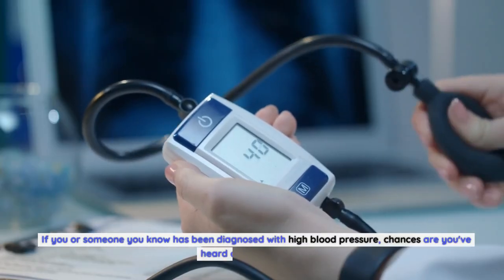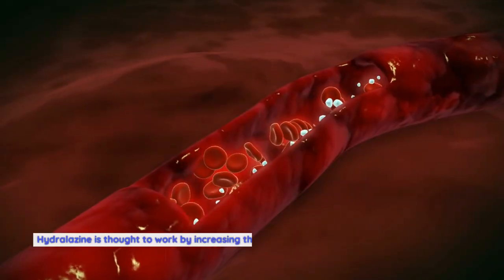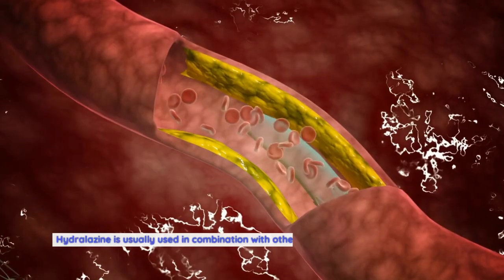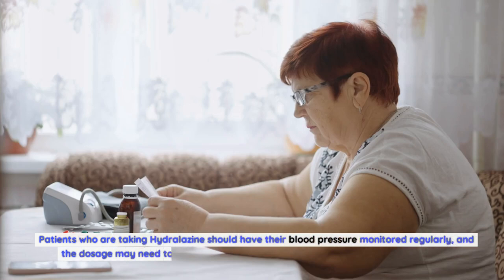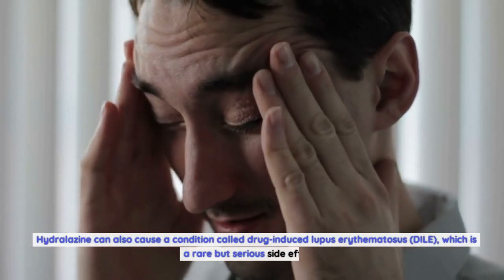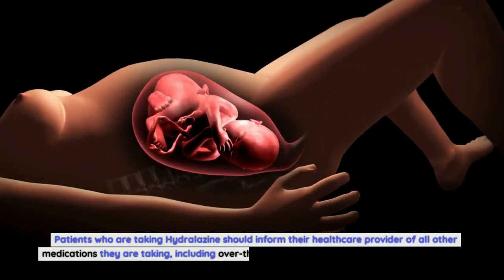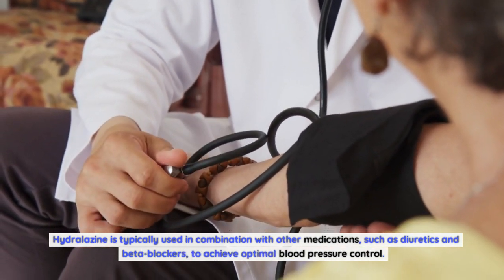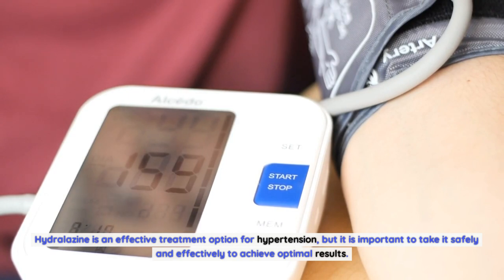Hydralazine: A Comprehensive Guide to Understanding How It Works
Hydralazine is a medication that has been widely prescribed for the treatment of high blood pressure (hypertension) and heart failure. This comprehensive guide aims to provide a detailed overview of hydralazine, including its uses, side effects, precautions, and important considerations. Whether you are a healthcare professional or someone who has been prescribed hydralazine, this article will serve as a valuable resource to help you better understand this medication.

What is Hydralazine?
Hydralazine is a vasodilator, which means it works by relaxing and widening the blood vessels, allowing blood to flow more easily. By reducing the resistance in the arteries, hydralazine helps lower blood pressure and improves the pumping efficiency of the heart.

Uses of Hydralazine
1. Hypertension
Hydralazine is commonly prescribed to manage high blood pressure. It can be used as a first-line treatment or in combination with other antihypertensive medications. By lowering blood pressure, hydralazine helps reduce the risk of cardiovascular complications associated with hypertension.

2. Heart Failure
In cases of heart failure, hydralazine can be prescribed in combination with other medications like nitrates. This combination therapy helps relax the blood vessels, reduce the workload on the heart, and improve symptoms such as shortness of breath and fatigue.

3. Lupus-related Hypertension
Hydralazine is also used to treat hypertension associated with systemic lupus erythematosus (SLE). Lupus-related hypertension can be a complication of the autoimmune disease, and hydralazine can help control blood pressure in these cases.

Side Effects and Precautions
As with any medication, hydralazine comes with potential side effects and precautions that need to be considered. It is important to note that not everyone will experience these side effects, and their severity may vary from person to person. If you are prescribed hydralazine, it is crucial to discuss any concerns or potential risks with your healthcare provider.

Headache
Flushing of the face
Nausea and vomiting
Dizziness
Rapid heartbeat
Serious Side Effects
While rare, hydralazine can also cause more serious side effects that require immediate medical attention. These include:

Severe allergic reactions (e.g., rash, itching, swelling, severe dizziness)
Drug-induced lupus erythematosus (DILE) - a rare autoimmune condition that can occur with long-term use of hydralazine
Blood disorders (e.g., low red blood cell count, low platelet count)
Precautions and Considerations
There are certain precautions and considerations that should be kept in mind when taking hydralazine:

Inform your healthcare provider about any pre-existing medical conditions or allergies.
Mention all medications, supplements, or herbal products you are currently taking, as hydralazine may interact with other drugs.
Hydralazine is not recommended for individuals with coronary artery disease or rheumatic heart disease.
Regular blood pressure monitoring and follow-up visits with your healthcare provider are important to ensure the effectiveness and safety of hydralazine.
Important Considerations
Pregnancy and Breastfeeding
Hydralazine is generally considered safe to use during pregnancy, but it is important to discuss the potential risks and benefits with your healthcare provider. It can be used if the benefits outweigh the potential risks.

Hydralazine passes into breast milk but is usually compatible with breastfeeding. However, it is important to consult your healthcare provider before taking hydralazine while breastfeeding.

The dosage of hydralazine will vary depending on the condition being treated, individual response, and other factors. It is essential to follow the prescribed dosage and administration instructions provided by your healthcare provider.

Do not stop taking hydralazine abruptly without consulting your healthcare provider, as this can lead to a sudden increase in blood pressure.